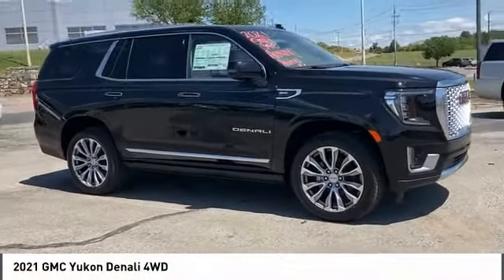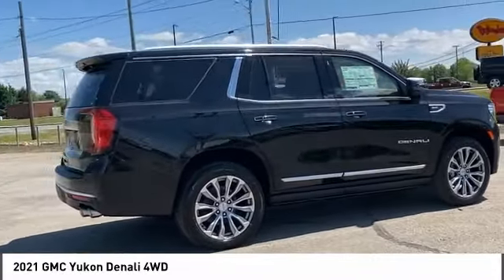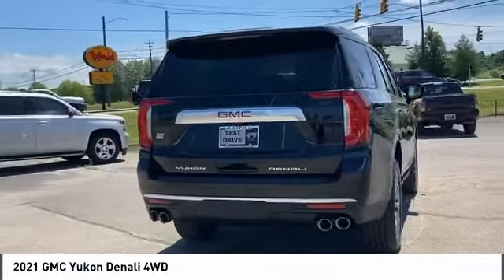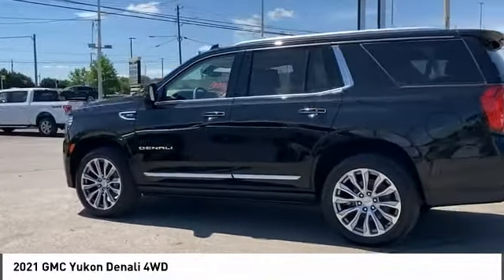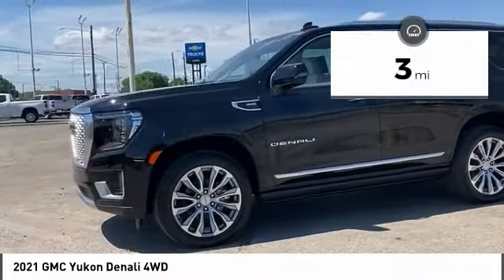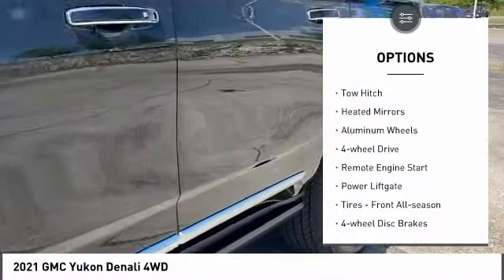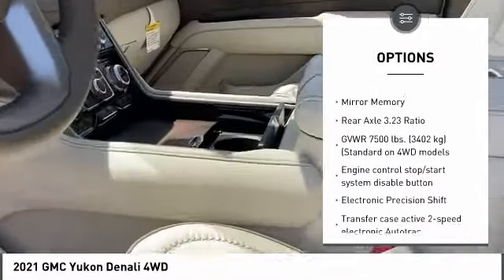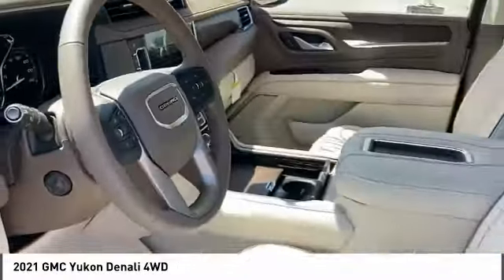2021 GMC Yukon 349064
2021 GMC Yukon Denali 4WD